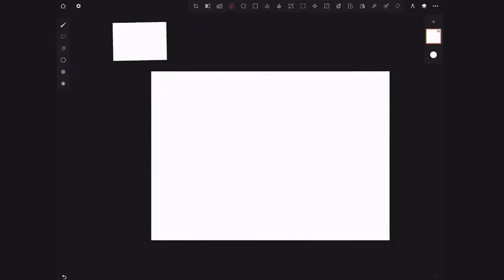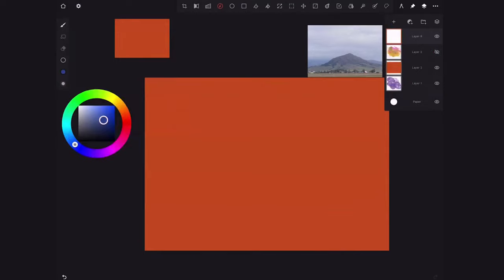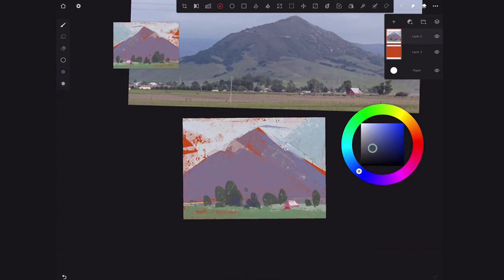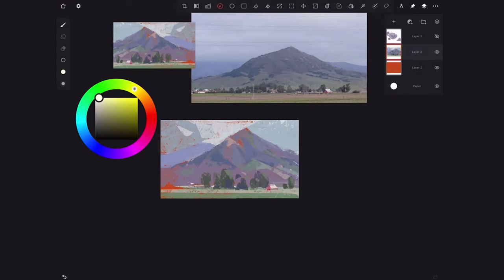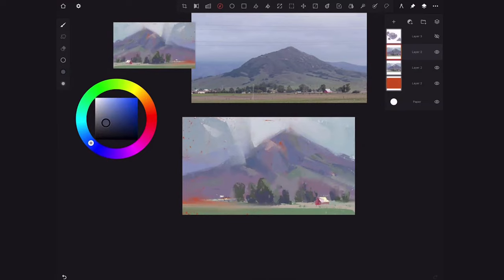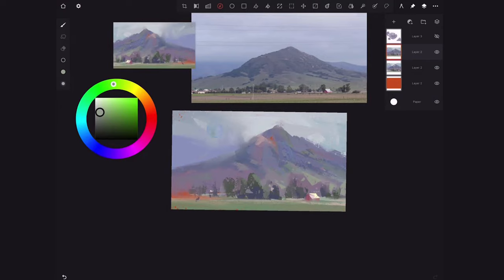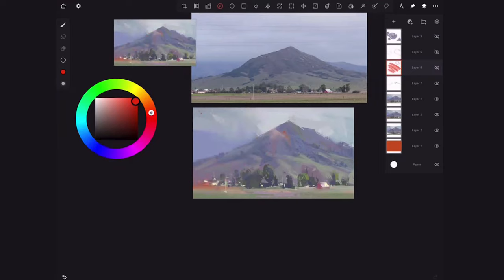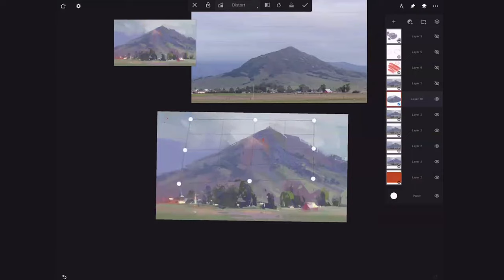Infinite Painter vs Heavy Paint (MY FAVORITE DIGITAL PAINTING APPS FOR IPAD!)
I love Infinite Painter and Heavy Paint, two digital painting apps I use for plein air painting. Enjoy the full recording of my workshop in 2020, where I show how to paint a landscape from Paso Robles on both Infinite Painter and Heavy Paint! Keep in mind that a lot of things have changed since 2020 and both apps have improved a lot!

I also have other courses on MFA (Made for Artists). You can make an account and check them out!